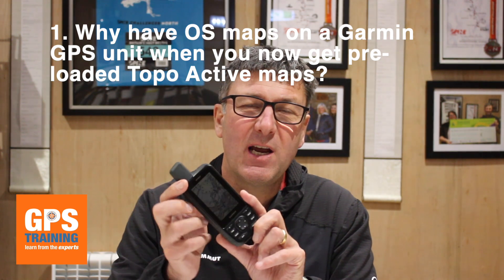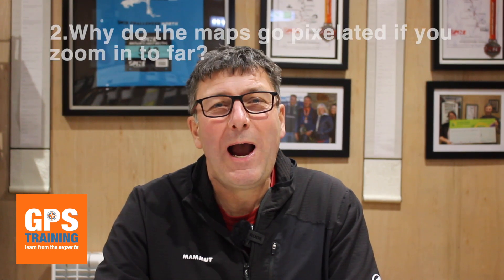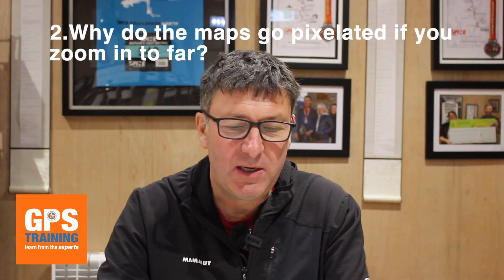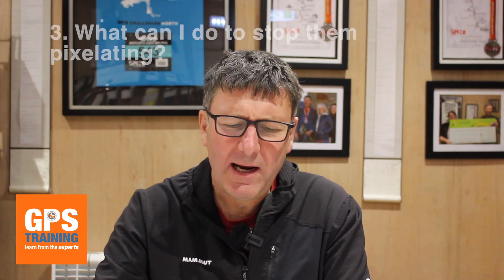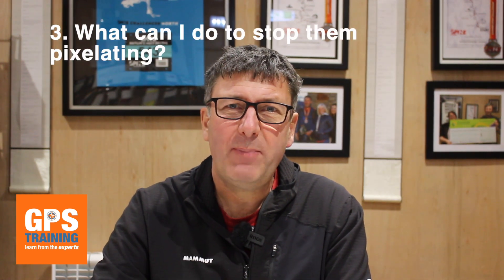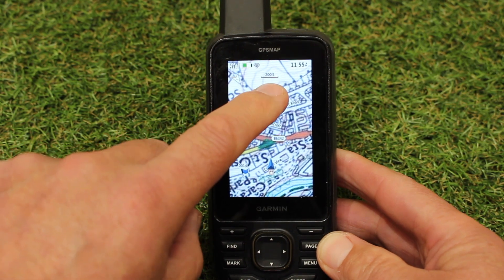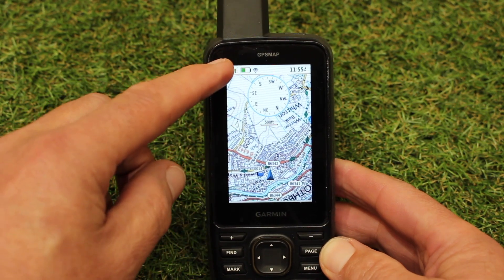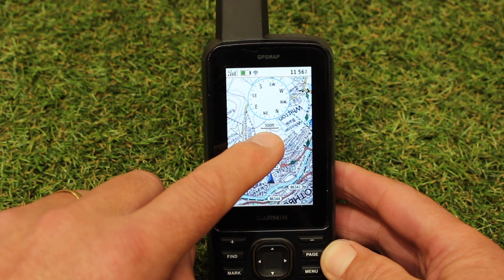Why are the OS maps on a Garmin GPS unit not a higher resolution?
In this video I am going to address the questions – why are the OS maps on a Garmin GPS unit not higher resolution and what can you do to make them better?

The x 5 questions I will answer –

00:00 - Introduction

01:07 - Why have OS maps on a Garmin GPS unit when you now get pre-loaded Topo Active maps?

01:55 - Why do the maps go pixelated if you zoom in to far?

Because they are Raster maps – scanned image of an OS map

Whereas the pre-loaded Topo Active maps are Vector maps

02:44 - What can I do to stop them pixelating?

Do not zoom in to far – 200 feet/ 60 metres

Shows you the scale of the map at top of screen or under the compass rose or other dashboard if you have set one up.

At that scale you are looking just under ¼ mile ahead, which is not very far at all, I tend to have the map page set at around 500 feet/ 120 metres, then I am looking ½ mile ahead of myself.

04:12 - How could Garmin stop this pixelating?

Stop people from Zooming in to much – as you can zoom in to 20 feet. 6 metres

05:30 - But is this relevant – should you be judging your GPS on the map quality?

No, as you have a navigational device not a moving map.

Don’t judge your GPS on map quality, judge it on the navigational experience it gives you.

This is one of the reasons I started doing the ‘walk and talk’ series